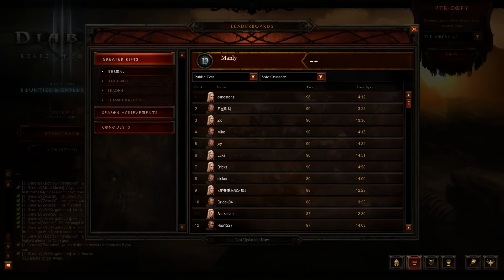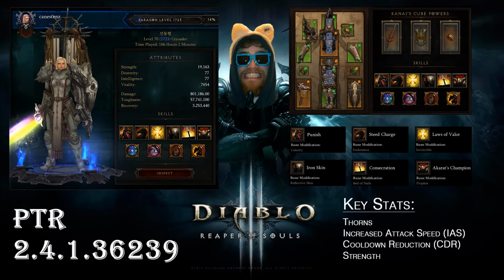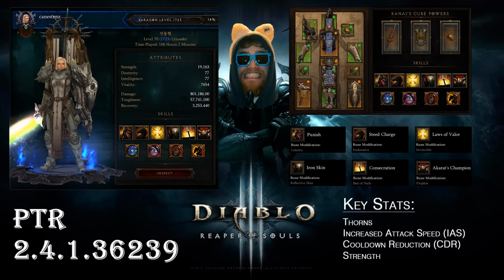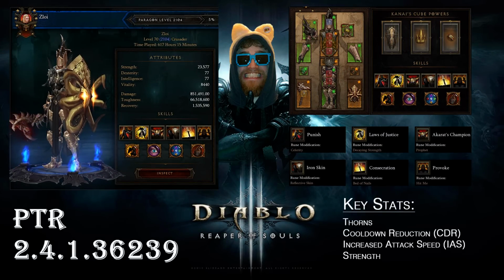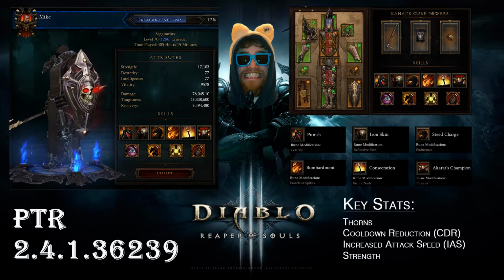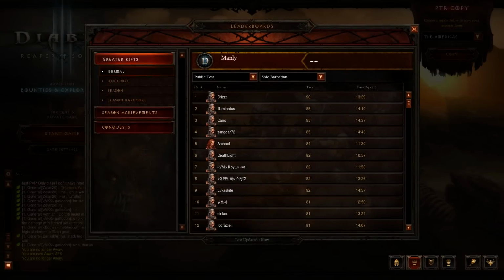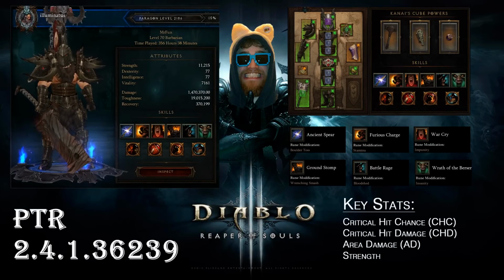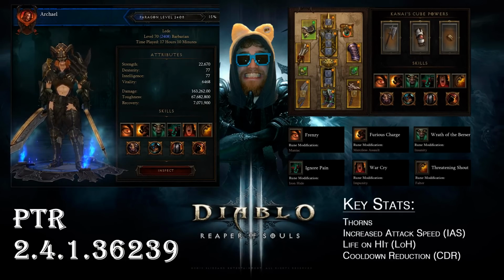Diablo 3 Patch 2.4.1 Solo Leaderboards | Best Barbarian Builds | Best Crusader Builds | PTR 2.4.1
PTR Patch 2.4.1 Solo Leaderboards for Barbarians and Crusaders.

I thought it would be cool to share what the top builds are on the PTR currently. This should give everyone a good of what is crushing greater rifts at the moment.

Group play is not a priority for anyone at the moment as the top clear is less than some of the solo clears.

Barbarian's top build on the PTR is still IK/Raekor's Charge. Frenzy thorns barbarian is making a strong hold. As for crusaders: thorns, thorns, thorns.

►Top Crusader builds patch 2.4.1: 0:12
►Top Barbarian builds patch 2.4.1: 1:36

TomDayVG... Tom Day VG everywhere...

About Diablo 3:

Diablo III is an action role-playing video game developed and published by Blizzard Entertainment. It is the third installment in the Diablo franchise. In the game, players choose one of six character classes – Barbarian, Crusader, Demon Hunter, Monk, Witch Doctor or Wizard (with the Crusader being unavailable unless the player has purchased the expansion pack, Diablo III: Reaper of Souls) – and are tasked with defeating the Lord of Terror, Diablo.

For more information about Diablo 3 patch 2.4.1 and where to buy the video game, follow these links:

Diablo 3: Reaper of Souls was developed by and published by Blizzard Entertainment and played by the one and only (this isn't even close to accurate - there are a ton of Tom Days in the world), Tom Day.